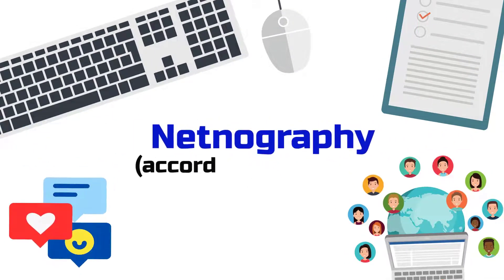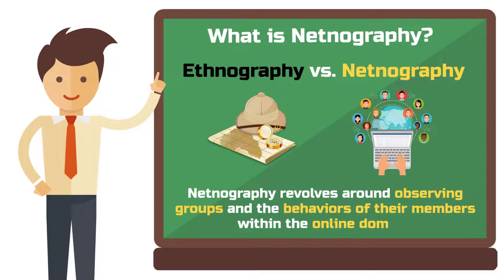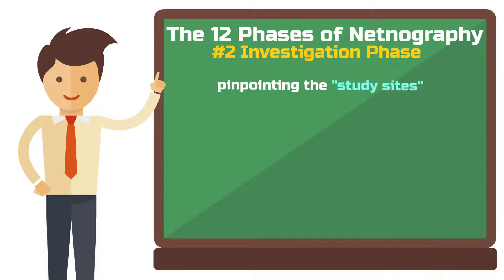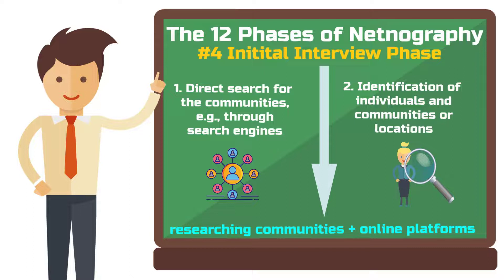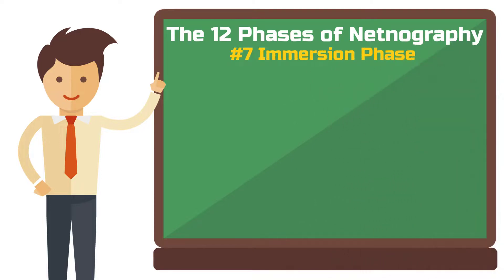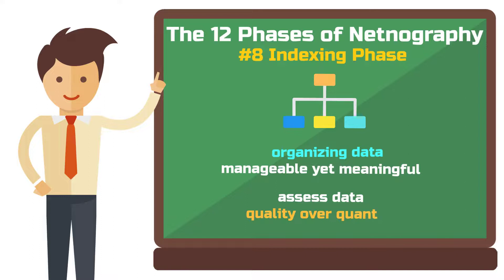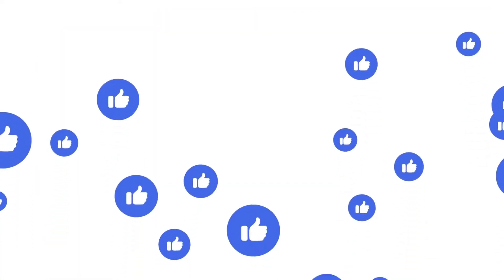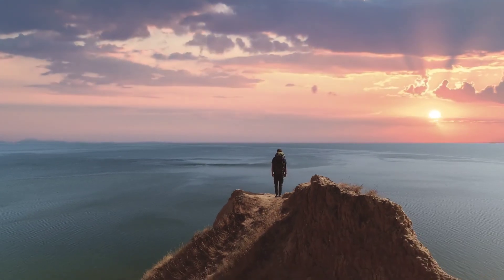The Netnography Methodology by Kozinets (12-Step Tutorial) 🔎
Netnography is a qualitative research approach focused on studying online communities and their behaviors. The method was first developed by Robert Kozinets and has since become an indispensable tool for many social sciences.

In this article, I'll walk you through the fundamentals of netnography based on Kozinets' 12-phase process and demonstrate how you can effortlessly implement it. By aligning your investigation with this established methodology, you'll hopefully yield insightful findings related to the online phenomenon you're examining.

00:00 Intro
00:40 What is netnography?
02:11 #1 Introspection Phase
02:48 #2 Investigation Phase
04:11 #3 Information Phase
05:20 #4 Initial Interview Phase
06:16 #5 Inspection Phase
06:48 #6 Interaction Entry Phase
08:16 #7 Immersion Phase
09:05 #8 Indexing Phase
09:43 #9 Interpretation Phase
10:32 #10 Iteration Phase
11:46 #11 Instantiation Phase
12:52 #12 Integration Phase

Netnography is a modification of the term ethnography, representing a research approach that deals with field research - but on the Internet.

The architect of this methodology is Robert Kozinets, who extensively details the approach in his 2010 book, "Netnography." Now there is also an updated edition from 2015.

Up until that point, online research was keenly centered on conducting precise and quantitative investigations on social media or within online forums.

How often was a tweet liked, and how did that correlate with its reach? How do networks form on social media? What statistical correlations can be derived from user behavior?

While all these questions are vital and relevant, they aren't the focus of netnography. Instead, netnography seeks to understand the context of such behaviors, shedding light on who exhibits certain behaviors and why.

If you familiarize yourself with the objectives of classic field research (ethnography), you'll instantly grasp the netnographic approach. It revolves around observing groups and the behaviors of their members. Netnography simply transposes this research methodology onto the online domain.

This video is about:

netnography, Netnography Methodology, Kozinets, qualitative research

*Partner-Link